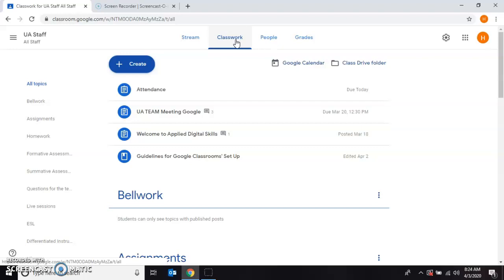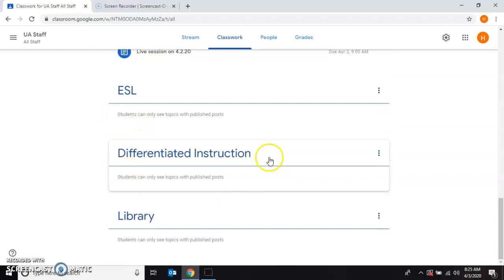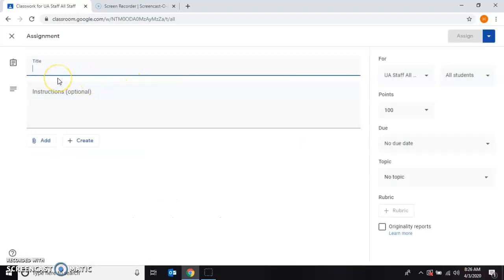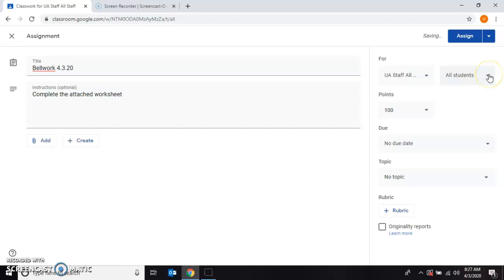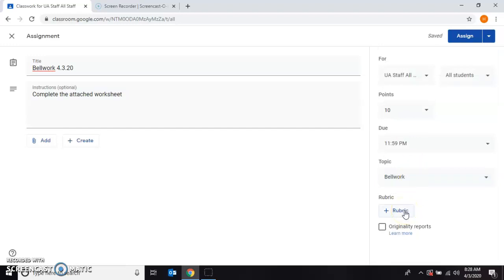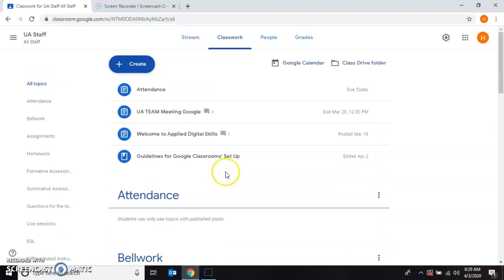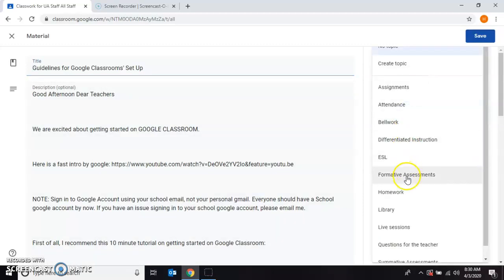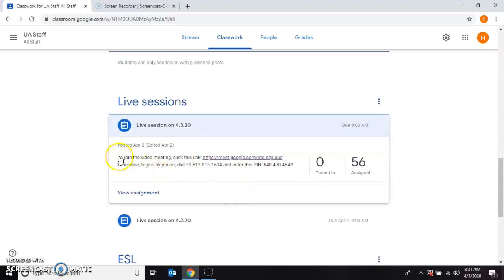UA Google Classroom Setup Tutorial for Teachers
Classwork Page Setup